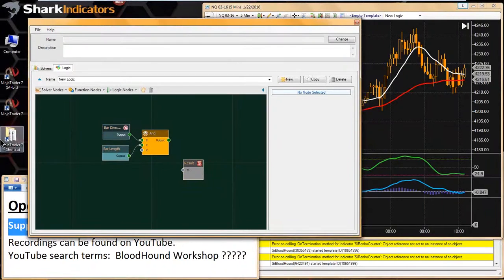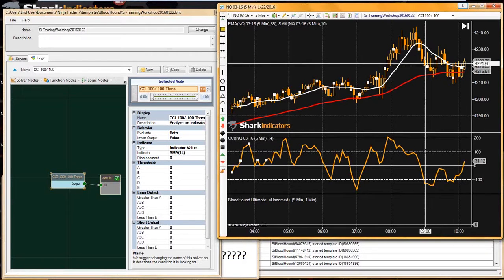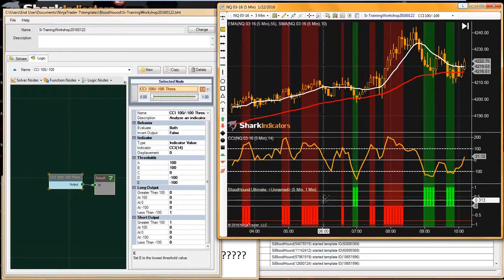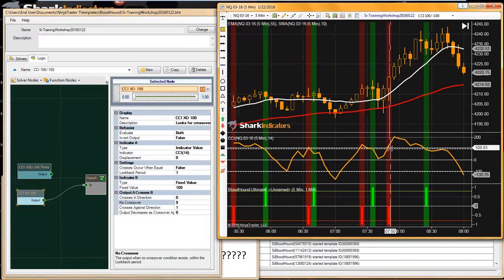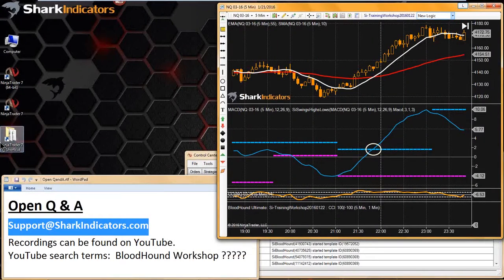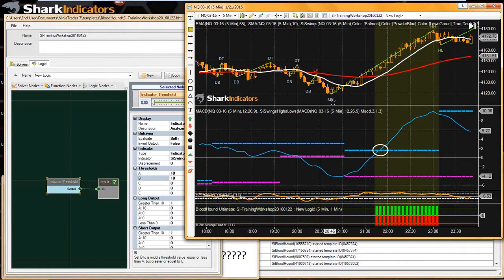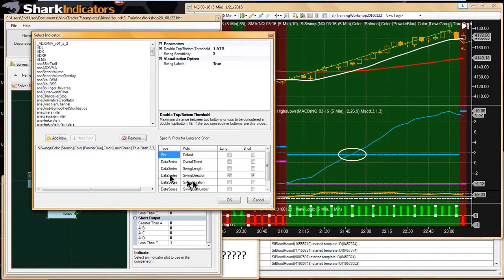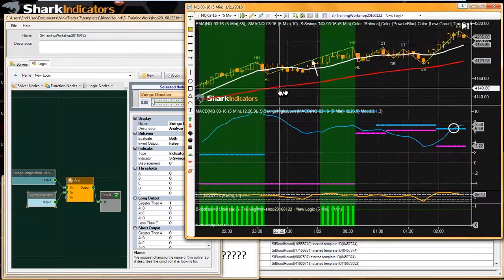BloodHound Workshop - Comparing the Threshold and Crossover Solvers and Using DataSeries Values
Recorded on January 22nd, 2016

00:32 - Two ways to build a signal when the CCI crosses 100 or -100.  This demonstrates the difference between the Threshold solver and Crossover solver.

14:31 - Accessing indicator data from its DataSeries.  This example uses the SiSwings to demonstrate how a indicator DataSeries can be used with BloodHound to access the indicator’s custom data.